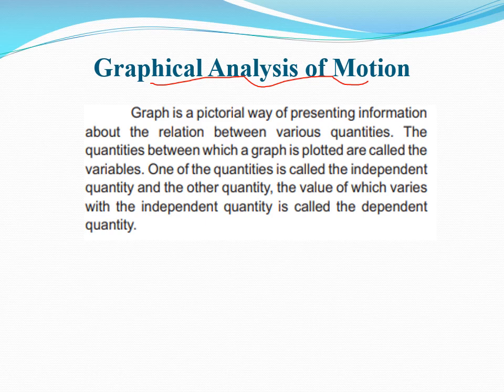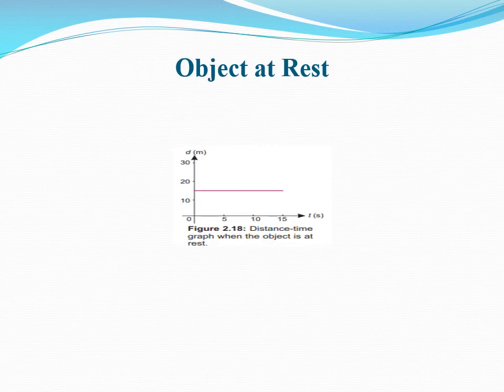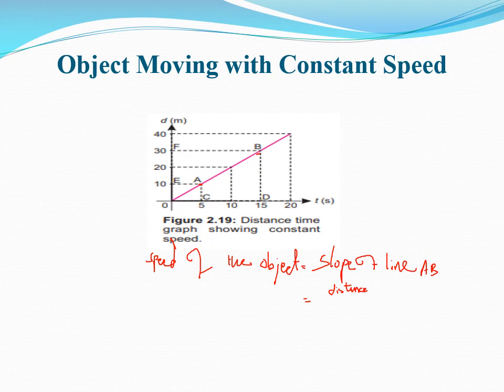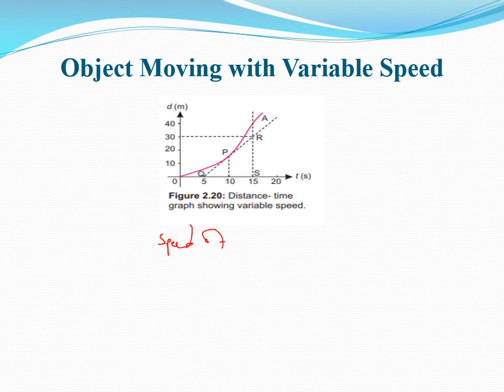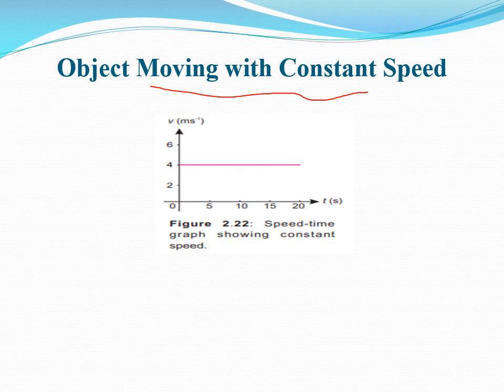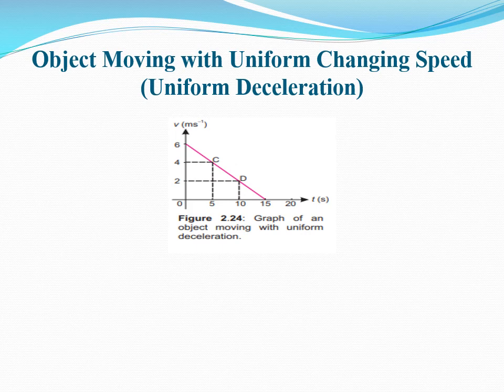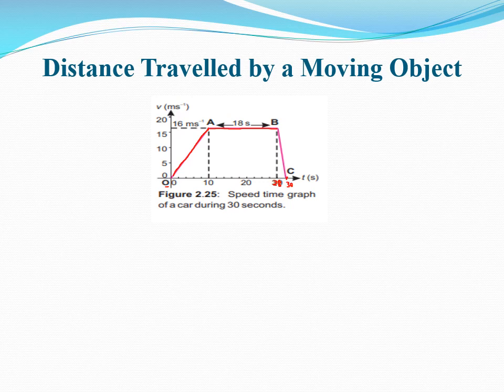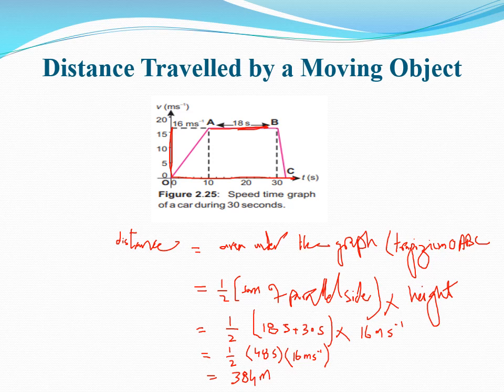Physics 9th week 03 Lec 03